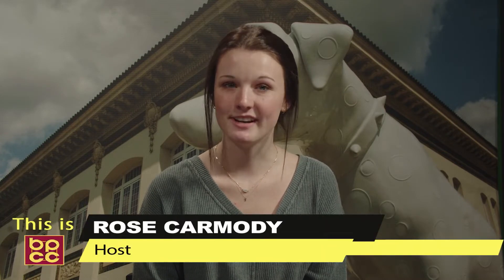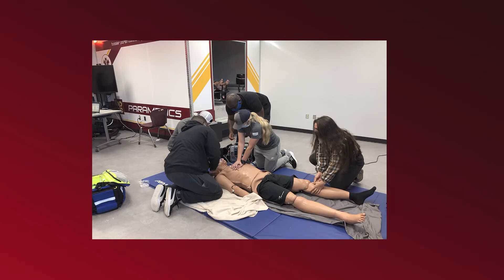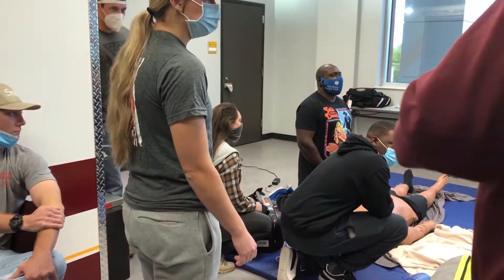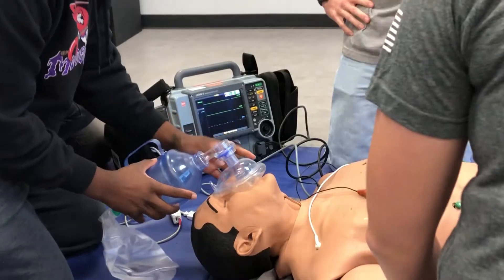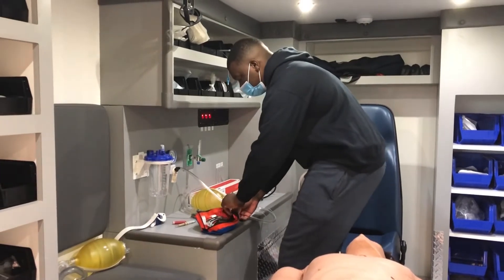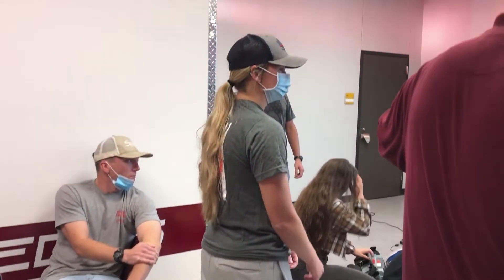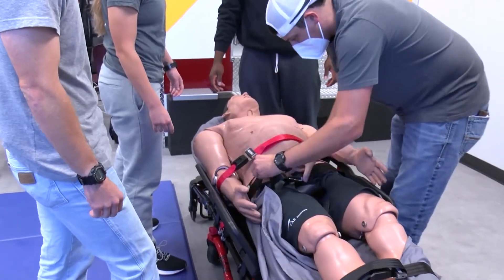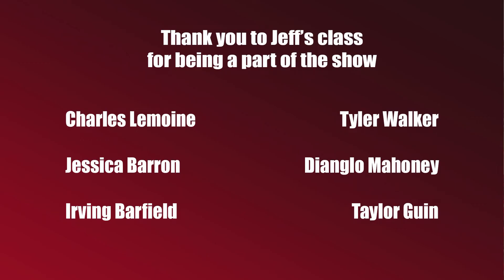This Is BPCC - Paramedic 10/28/2021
Rose got to sit down with Jeff and they take an in depth look at the Paramedic program here at Bossier Parish Community College.